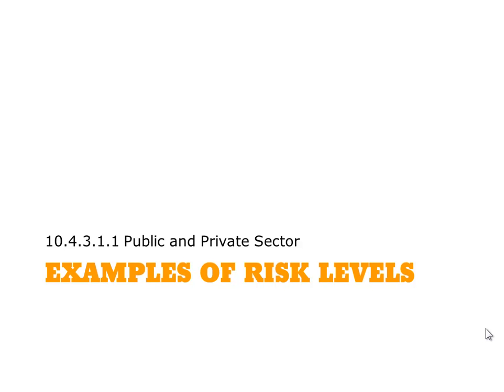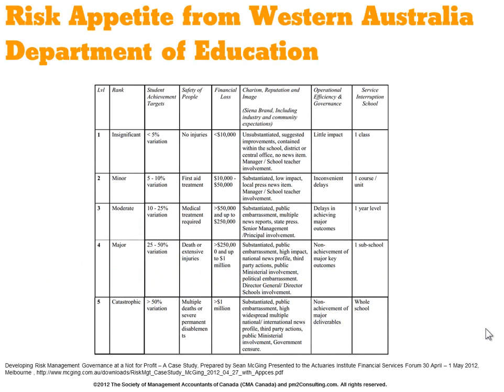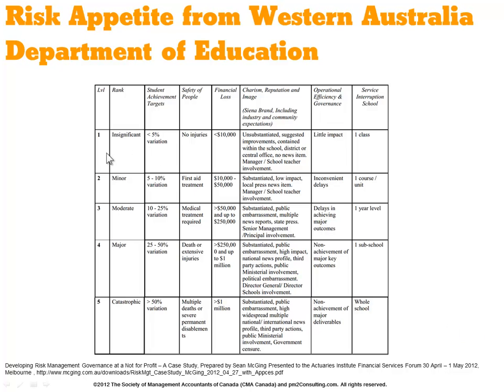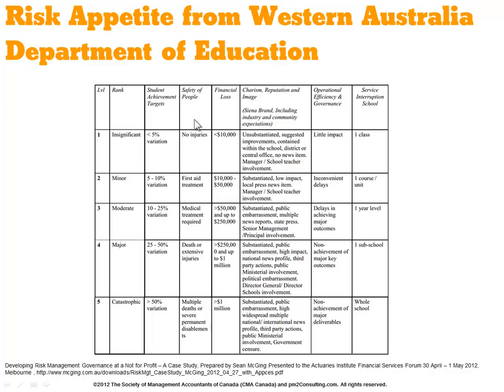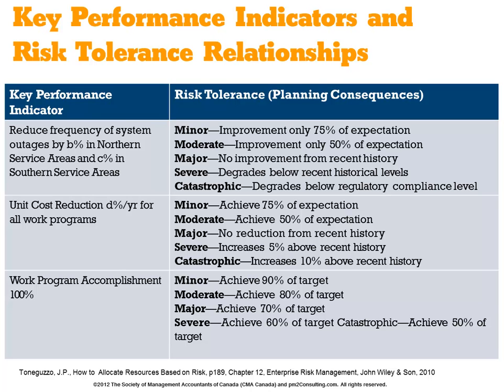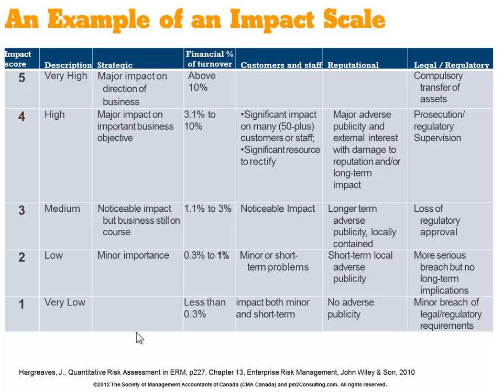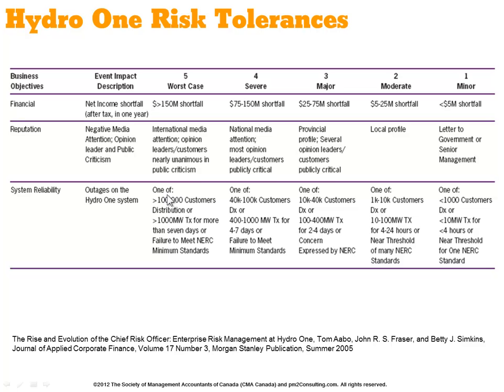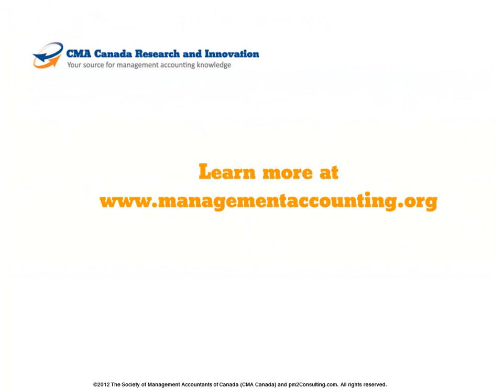Examples of Risk Levels